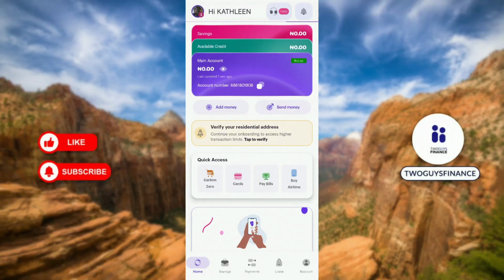How to Check and Improve Your Carbon Credit Score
Did you know your Carbon credit score directly determines how much loan you can access and at what interest rate? This video shows you exactly how to check your Carbon credit score inside the app and the practical steps you can take right now to improve it fast. I'll cover what factors affect your score, the biggest mistakes that drag it down, and the proven habits that push it higher so you can unlock bigger loan limits and better offers on Carbon. Whether your score is low or you just want to maximize it, this guide gives you everything you need to take control